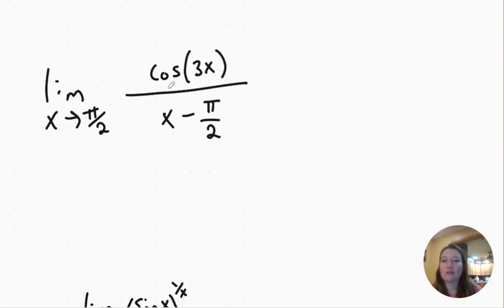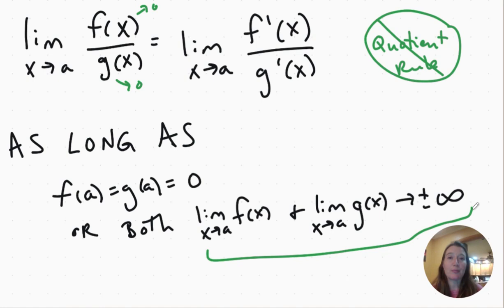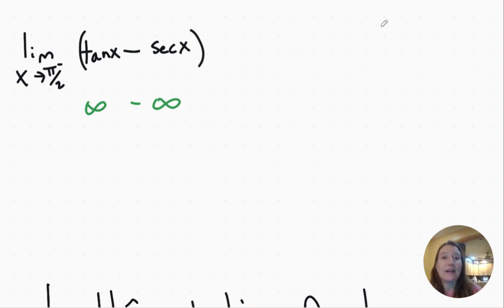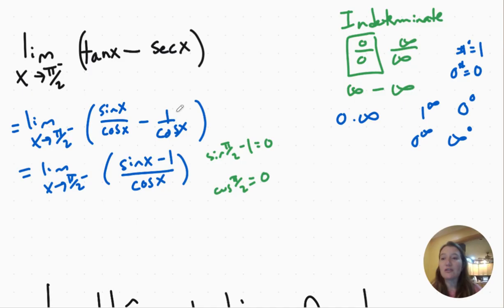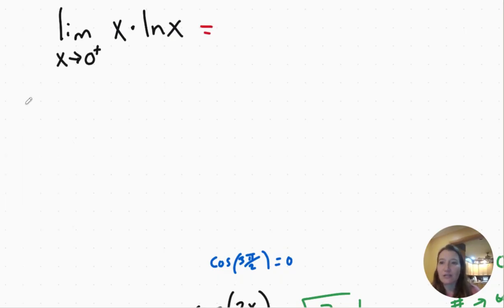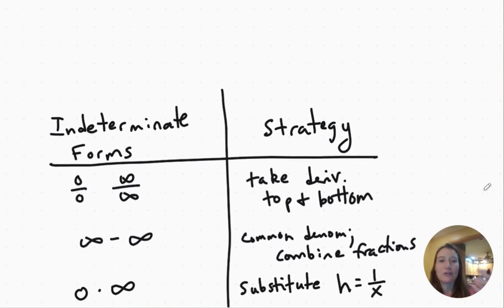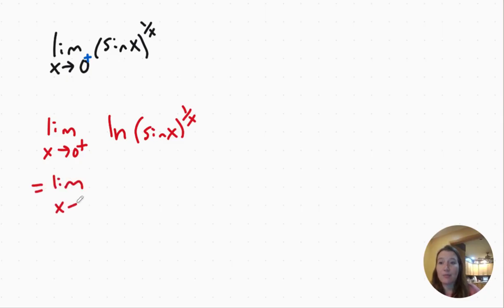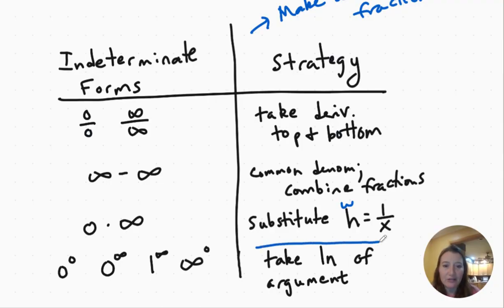Advanced Applications Of L'Hopital's Rule (Calc II)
This video succinctly describes how to apply L'Hopital's Rule to situations beyond the traditional 0/0 indeterminate form.
Heads up! I accidentally forgot that zero to the infinity is NOT actually an indeterminate form, so please ignore that!! The process in my last example is valid, but it wouldn't have been an indeterminate form.